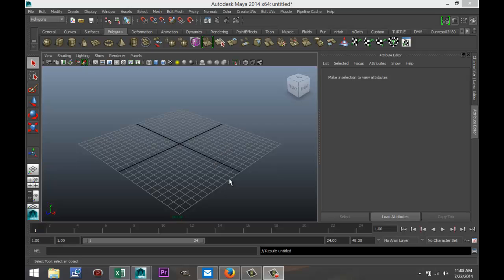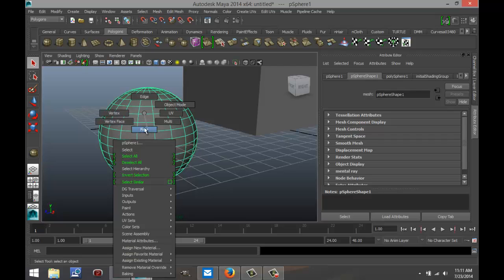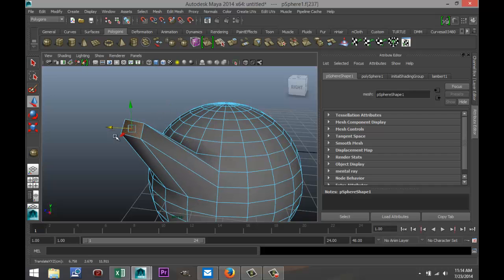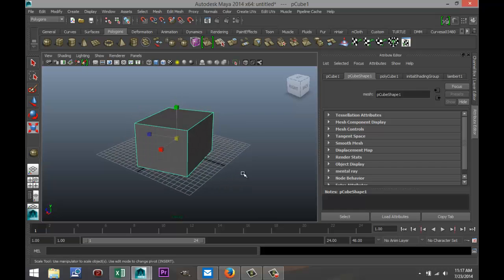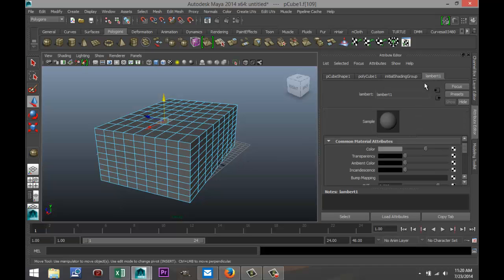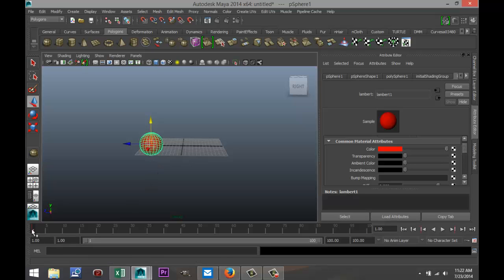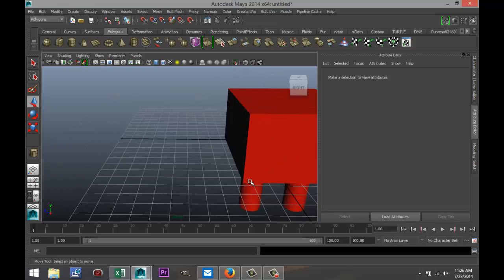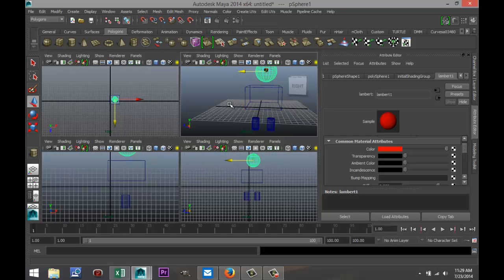Maya 2014 tutorial : Autodesk Maya basics for first time users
This tutorial will help those who are just starting off with Autodesk maya. The tutorial will explain high level functionality including Box and Nurb modeling, rigging, animation and the general interface.